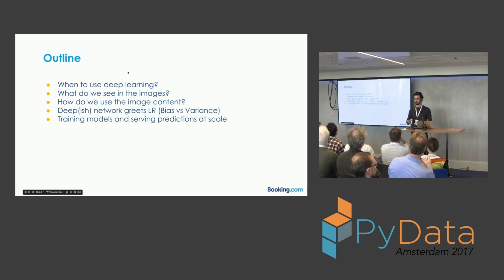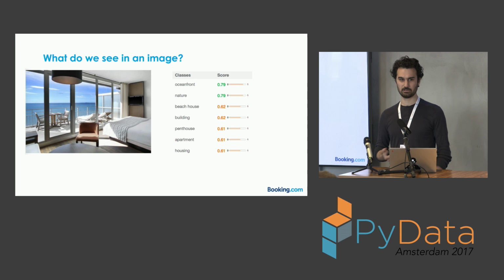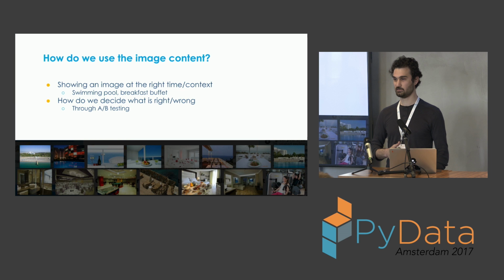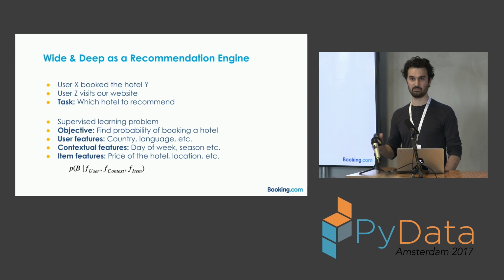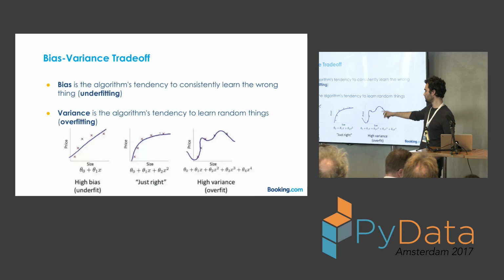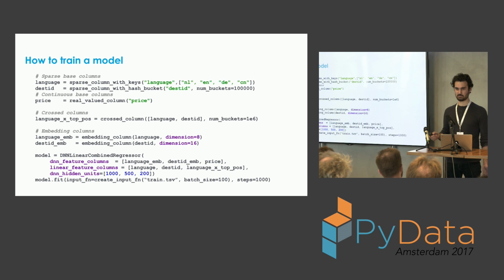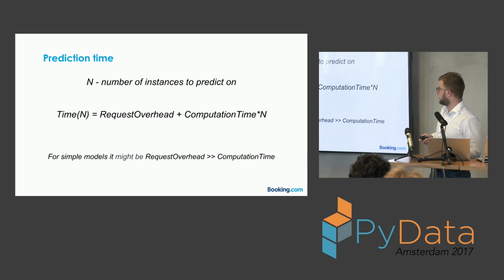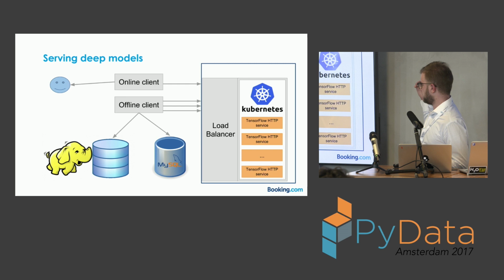Emrah Tasli, Stas Girkin | Deep Learning at Booking.com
Deep learning has been widely influential in academic research and also recently finding its way into the industry. This talk explains how we utilize deep learning techniques at the Booking.com scale and verify the value from the customers through A/B testing. Use cases go beyond image analysis towards solving a variety of regression and classification problems.

Deep learning has been widely influential in academic research and also recently finding its way into the industry. This talk explains how we utilize deep learning techniques at the Booking.com scale and verify the value from the customers through A/B testing. Use cases go beyond image analysis towards solving a variety of regression and classification problems. 00:00 Welcome!
00:10 Help us add time stamps or captions to this video! See the description for details.